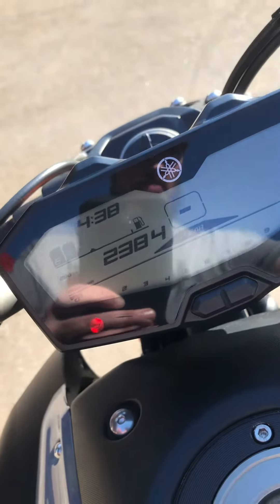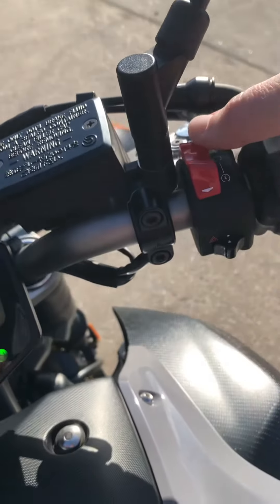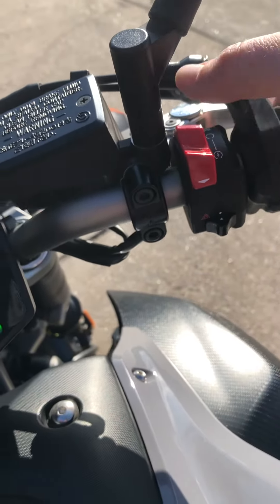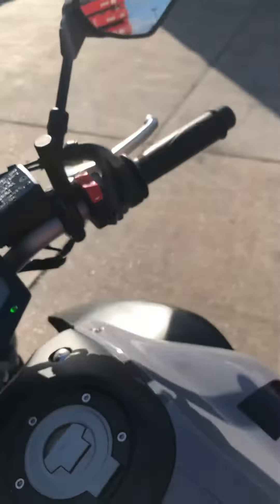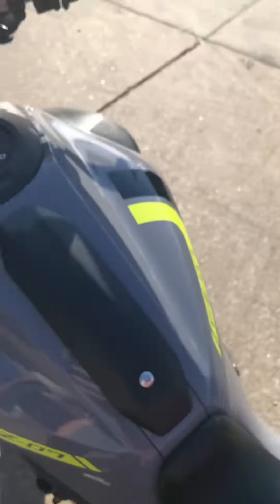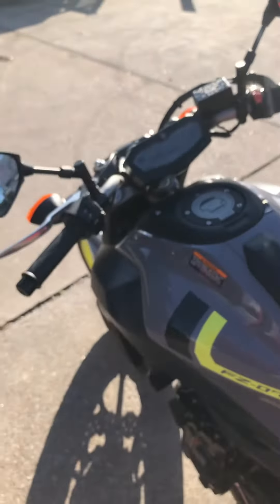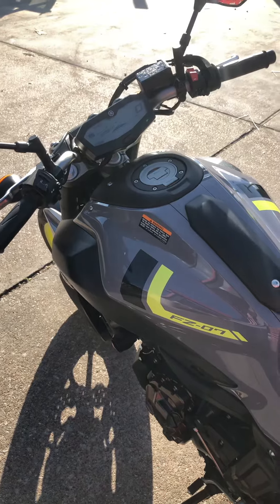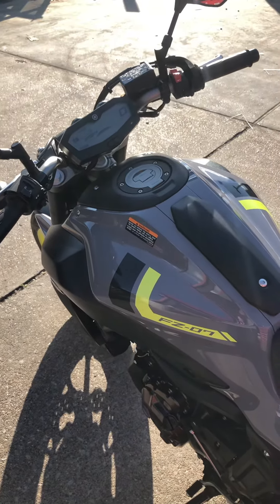2016 FZ-07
MSRP 5499! Call or text us (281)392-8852!